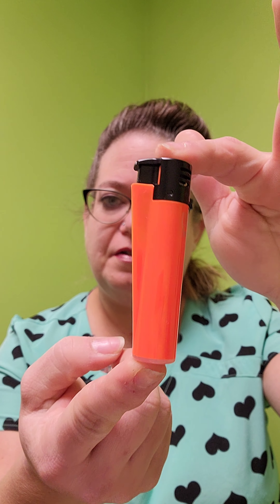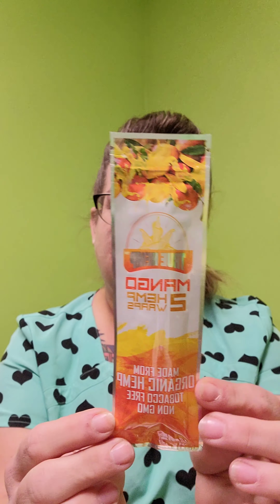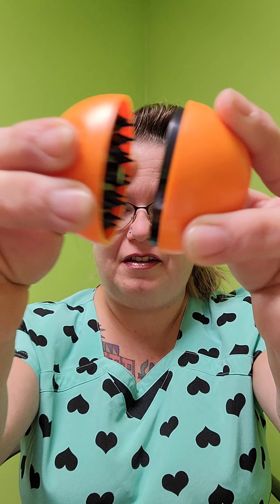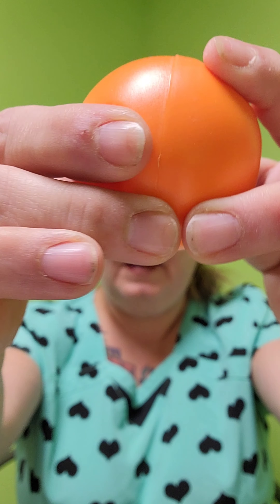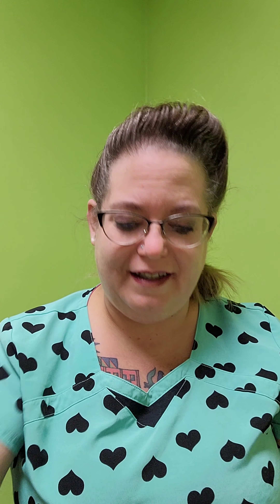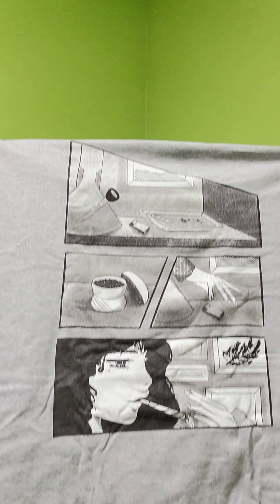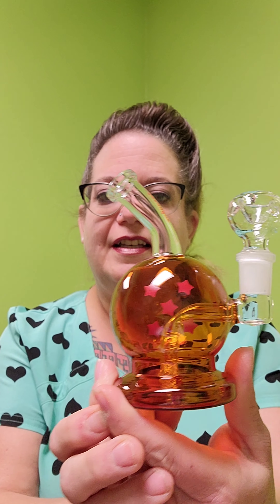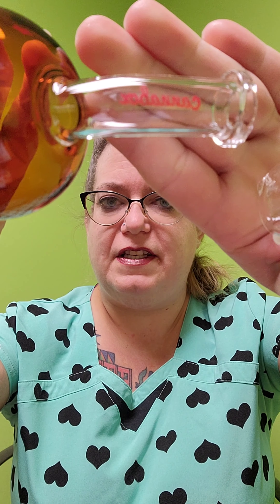Unboxing November's "Blaze" Cannabox 2021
Enjoy watching this video of my weird mumbling self describing the goodies in this month's box!